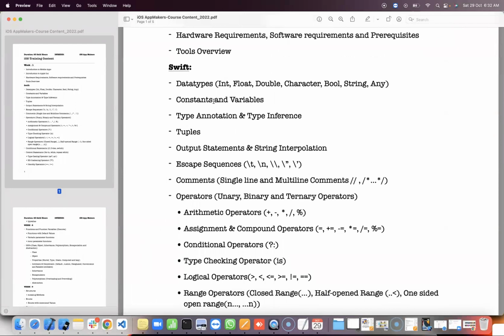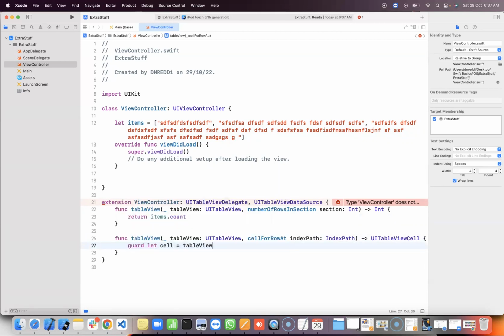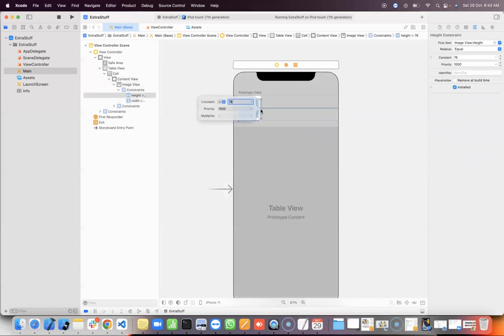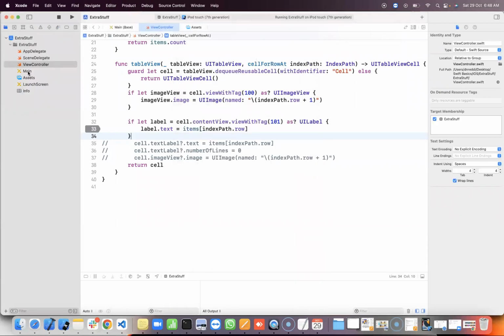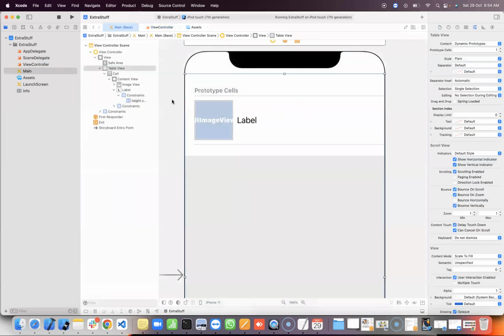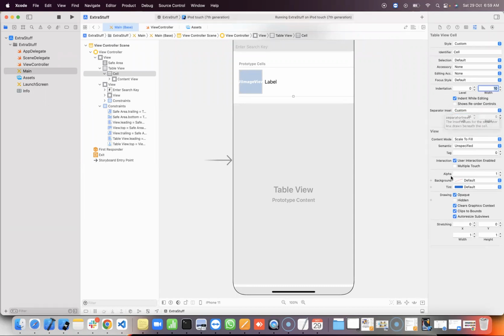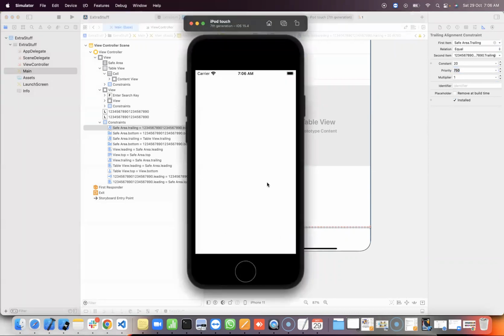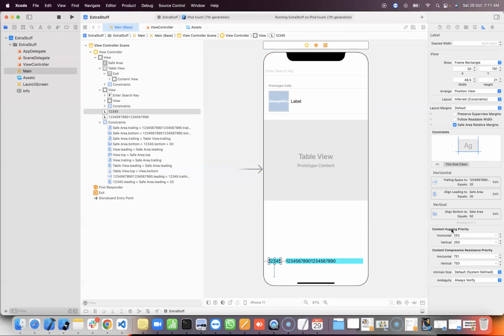9742735256 - UITableview Refresh control - ContentHugging Priority and Content Compression Priority